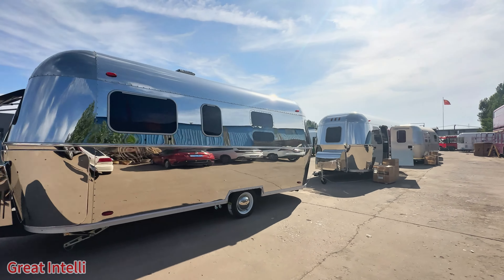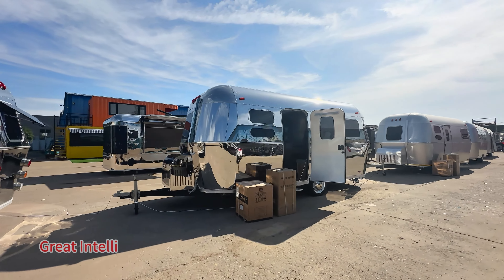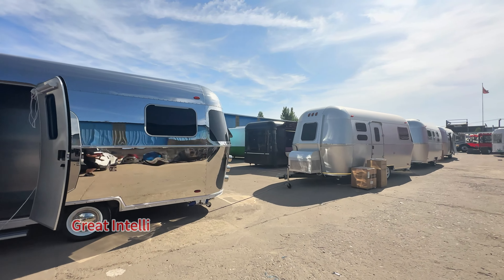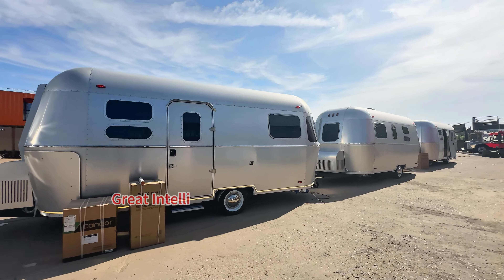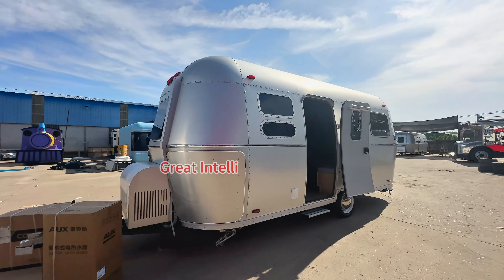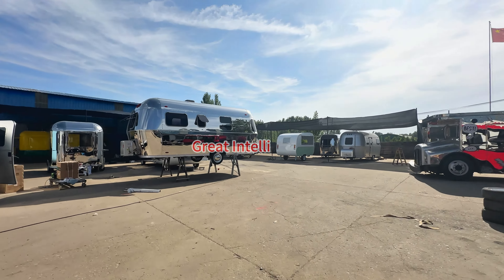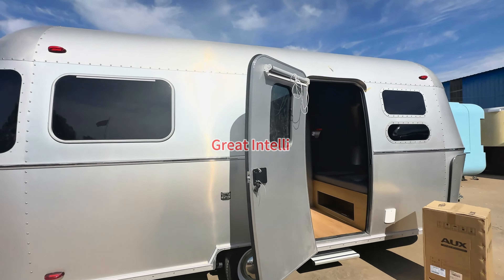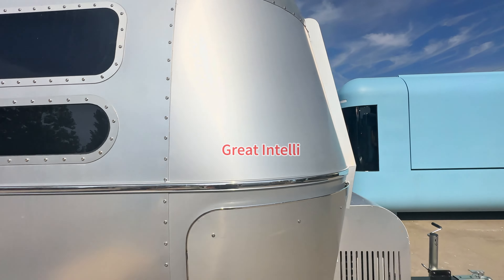Airstream RV waiting to be loaded